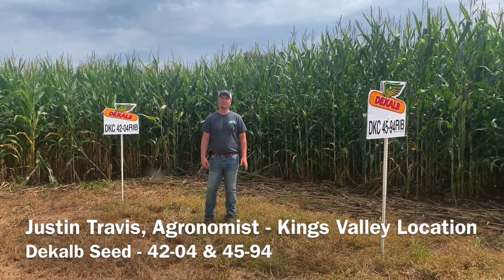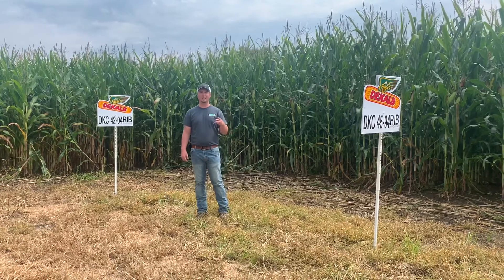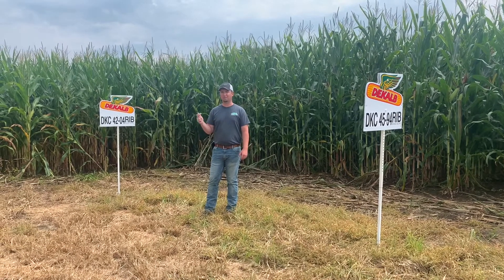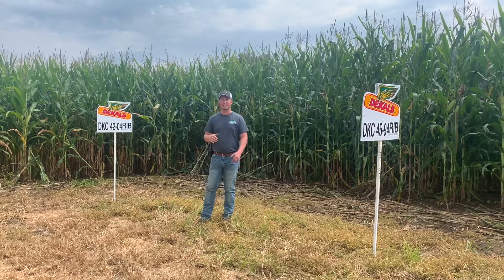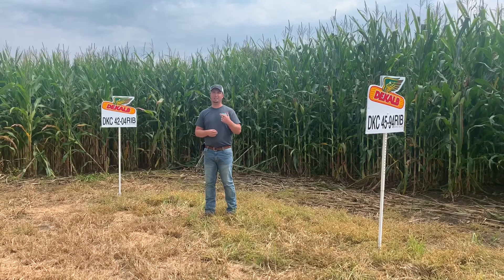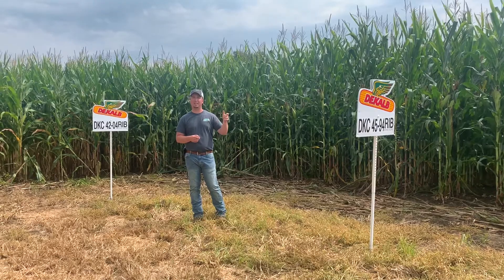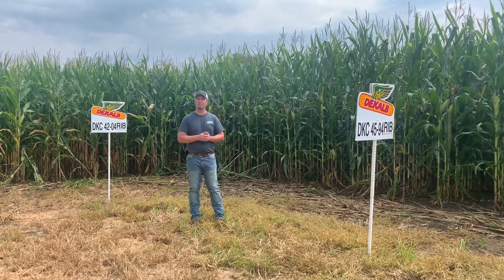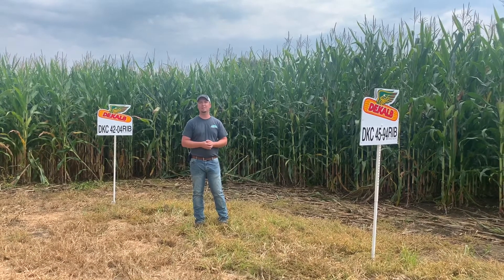Dekalb Seed - Justin Travis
Countryside Cooperative